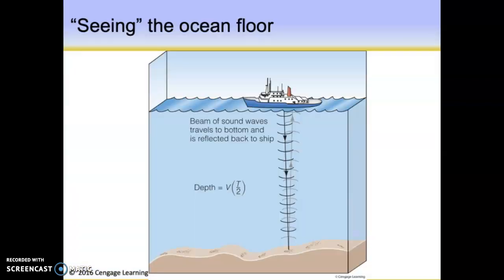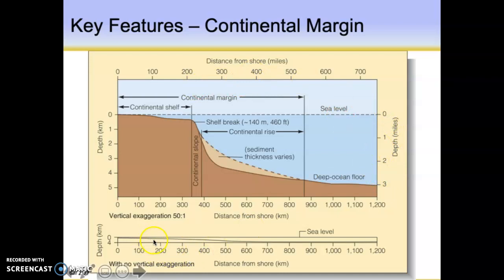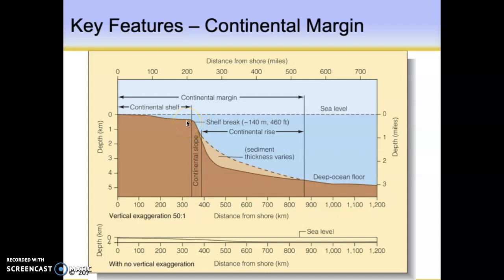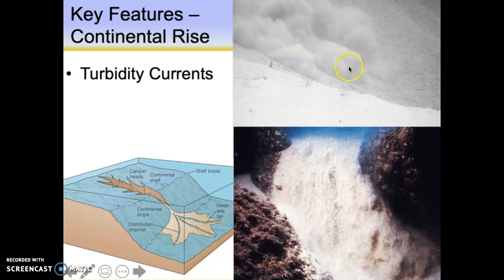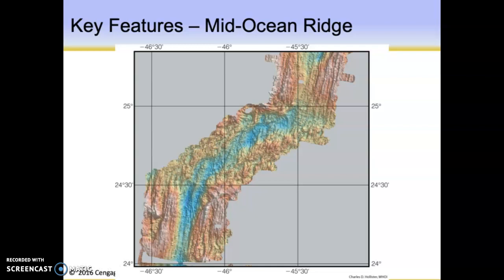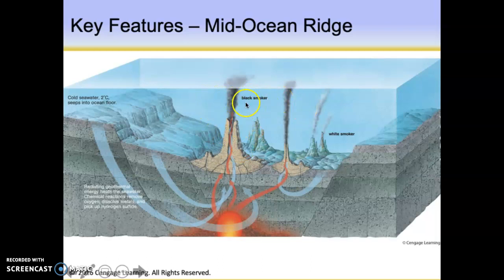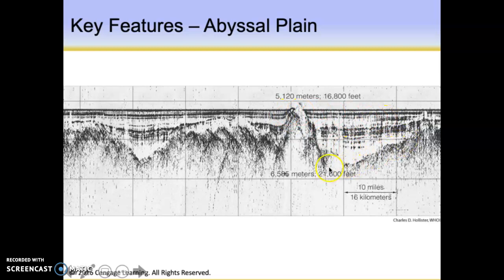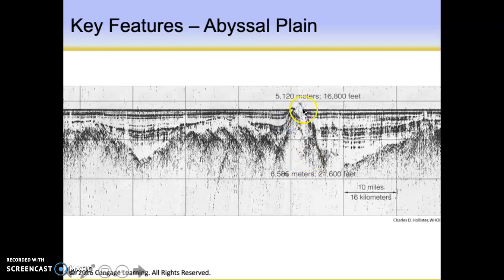1006 - ocean basin profile - part 1